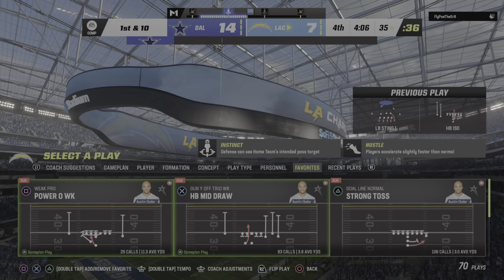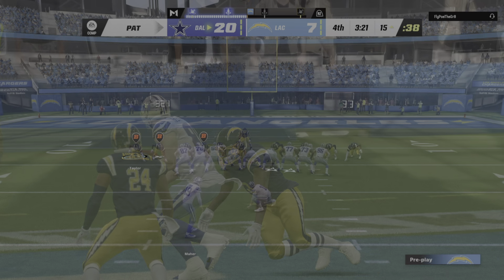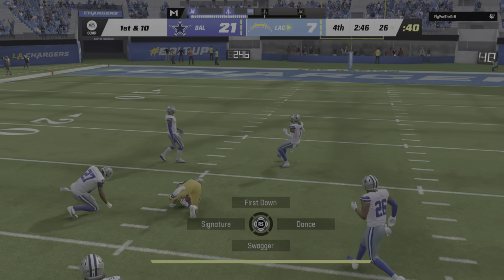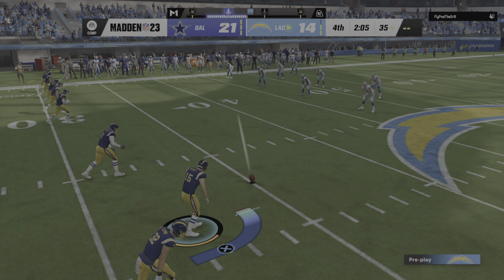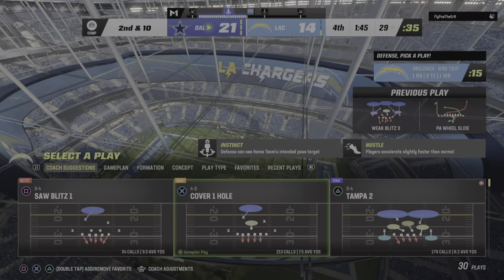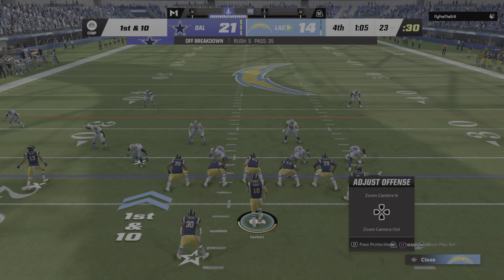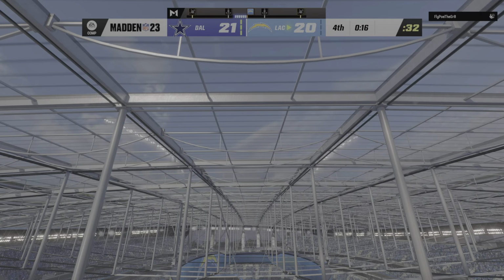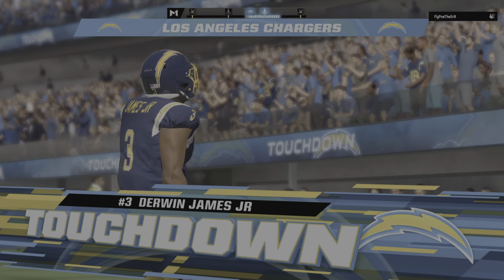Never say die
Madden 23 last second heroics